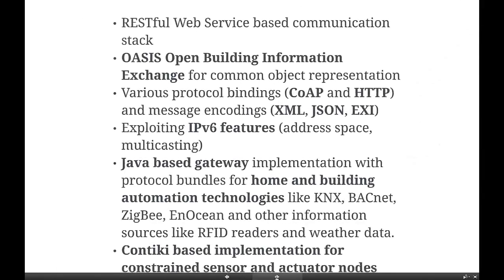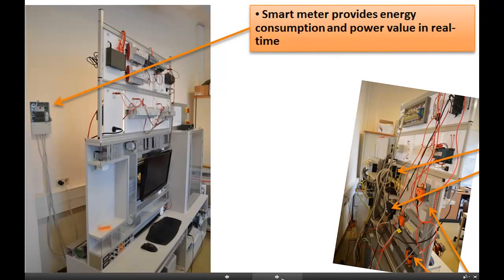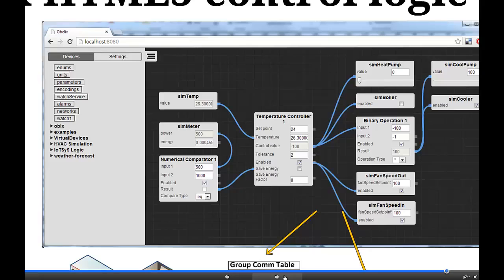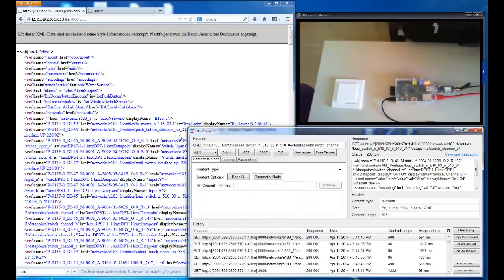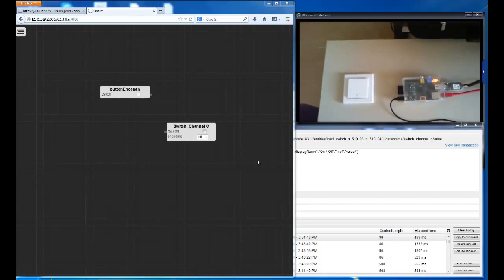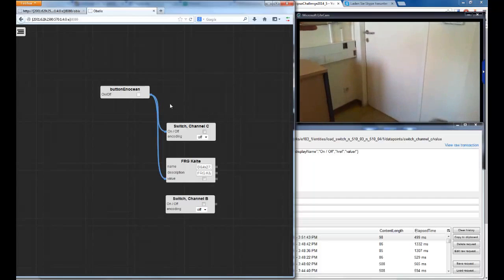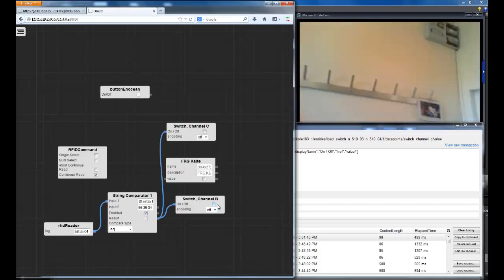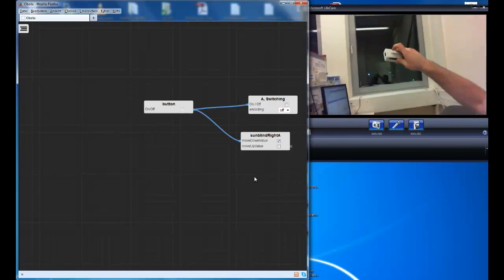IoTSyS Demo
Internet of Things integration middleware demonstration.